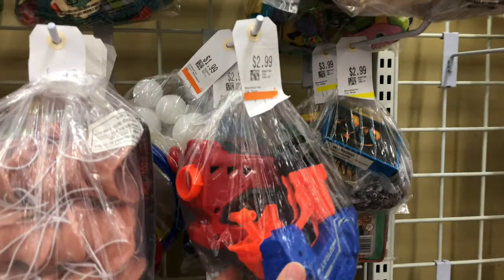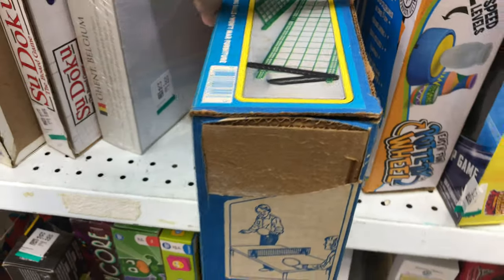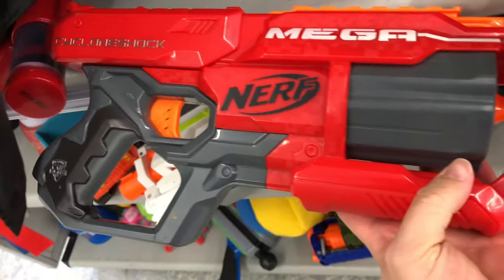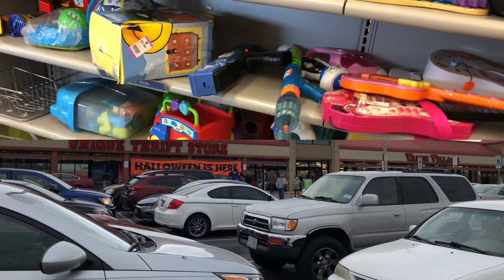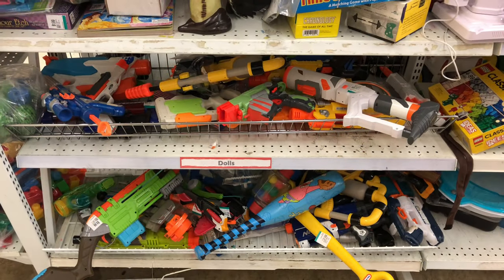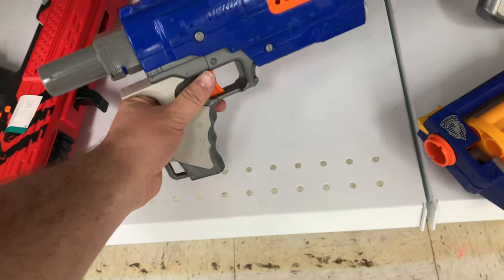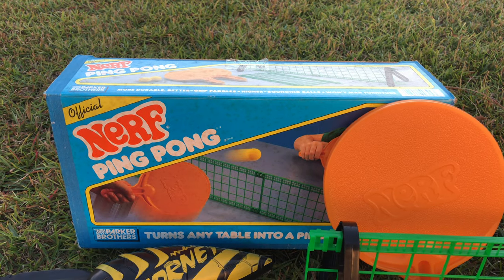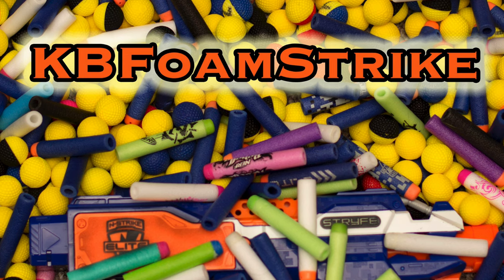KBFoamStrike's NERF THRIFTING Vlog EP. 29: Vintage Nerf Finds Galore, MAX FORCE and More!!!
On this trip I come across quite a few rare finds, not to mention the most strongarms I've ever seen.